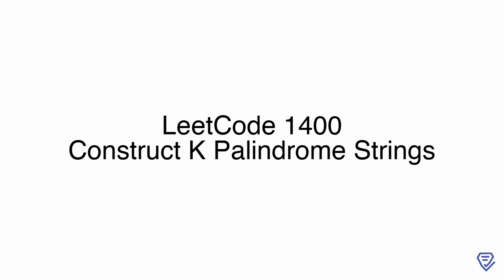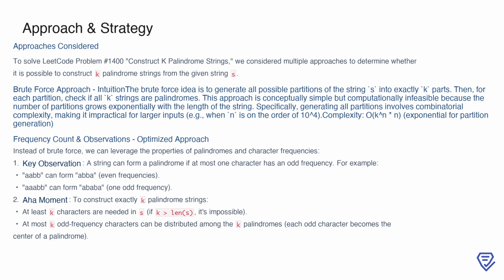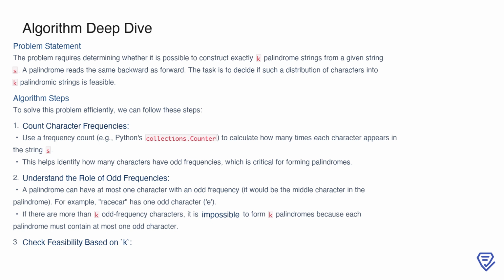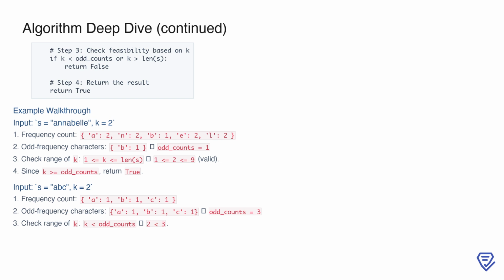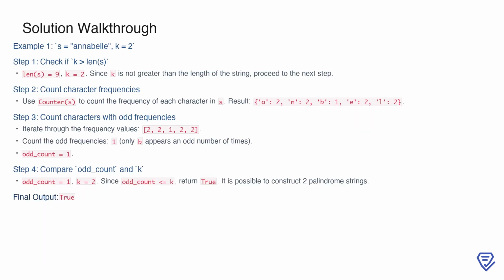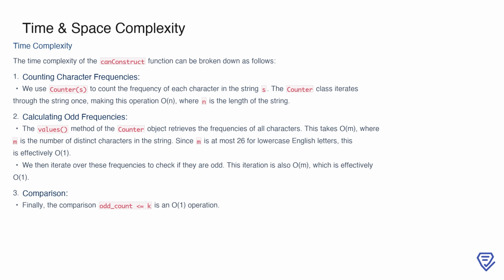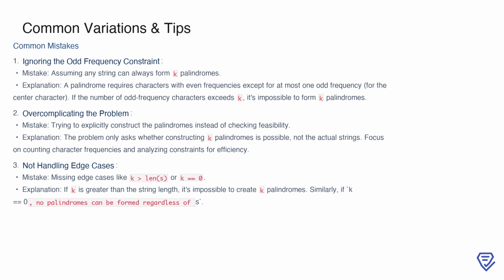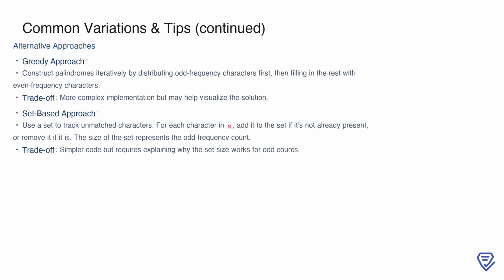LeetCode 1400: Construct K Palindrome Strings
Difficulty: Medium

📚 Topics: Array, Greedy, Math, String

⏱️ Timestamps:
00:00 - LeetCode 1400: Construct K Palindrome Strings
00:26 - Problem Statement
01:21 - Problem Statement (continued)
01:49 - Problem Statement (continued)
02:18 - Problem Statement (continued)
03:02 - Approach & Strategy
04:20 - Approach & Strategy (continued)
05:42 - Approach & Strategy (continued)
06:32 - Algorithm Deep Dive
07:27 - Algorithm Deep Dive (continued)
08:25 - Algorithm Deep Dive (continued)
09:25 - Algorithm Deep Dive (continued)
10:18 - Algorithm Deep Dive (continued)
11:06 - Algorithm Deep Dive (continued)
11:47 - Python Implementation
13:28 - Java Implementation
14:02 - Solution Walkthrough
15:06 - Solution Walkthrough (continued)
15:58 - Solution Walkthrough (continued)
16:48 - Time & Space Complexity
17:43 - Time & Space Complexity (continued)
18:35 - Time & Space Complexity (continued)
19:27 - Time & Space Complexity (continued)
20:20 - Common Variations & Tips
21:27 - Common Variations & Tips (continued)
22:14 - Common Variations & Tips (continued)
23:10 - Common Variations & Tips (continued)
23:56 - Common Variations & Tips (continued)
24:52 - Conclusion
25:17 - Thank You!